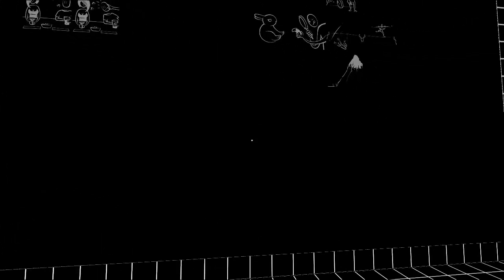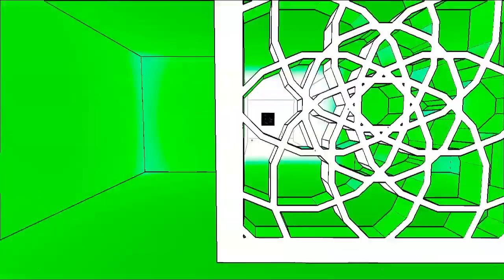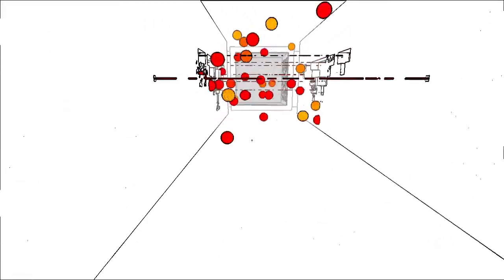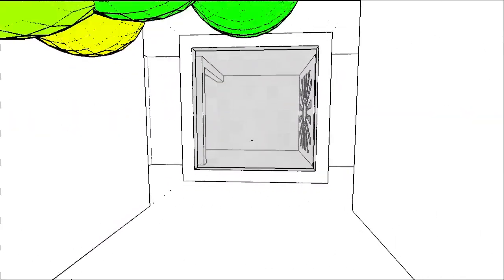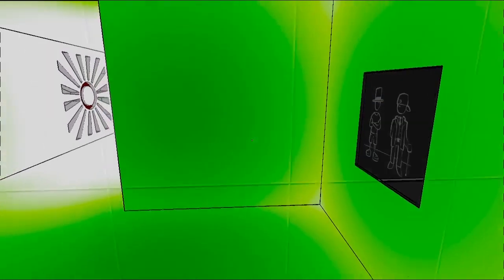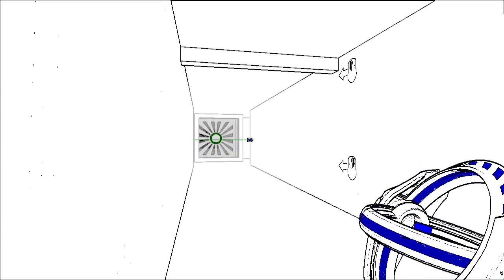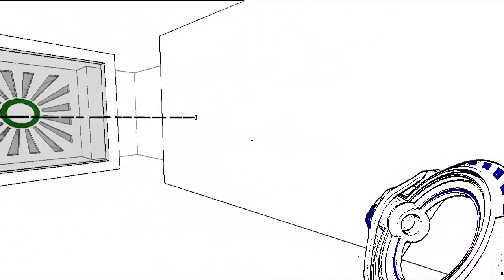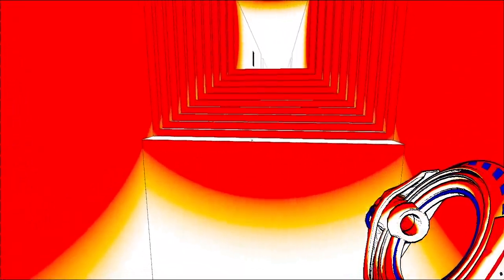Play or Pass - AntiChamber - PC (Review/Gameplay)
Anti Chamber is one of the best First person games I have ever played. Traverse through strange corridors and solve puzzles in ways no other game has challenged you before!